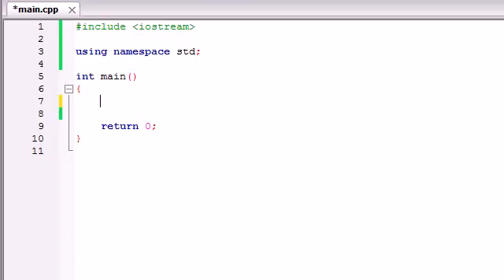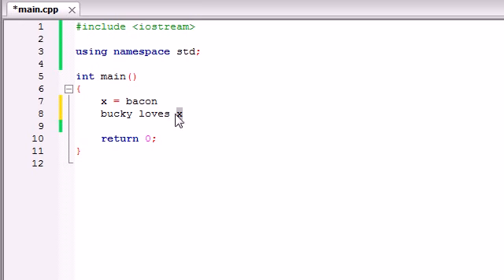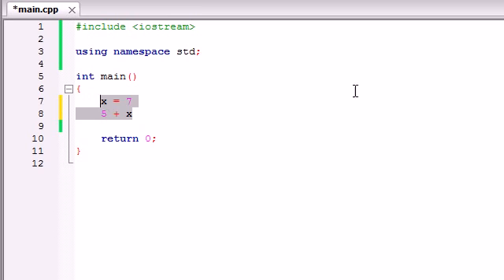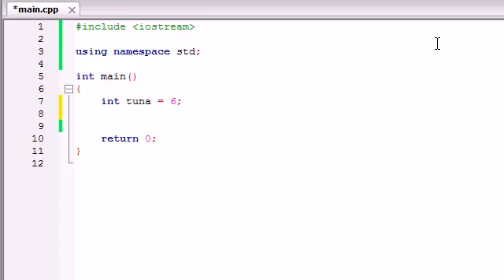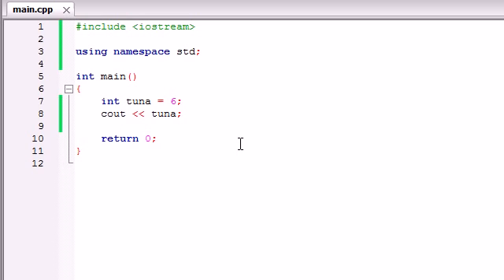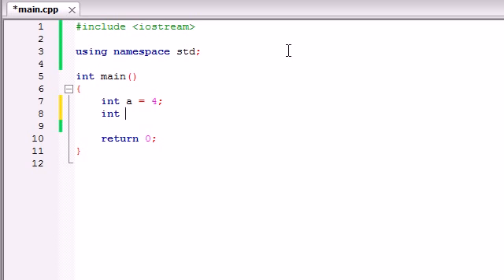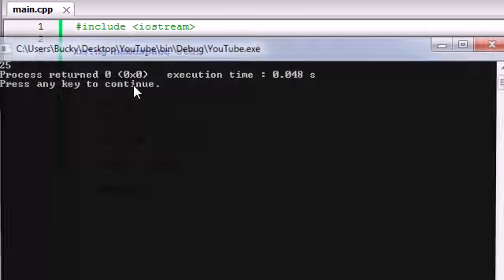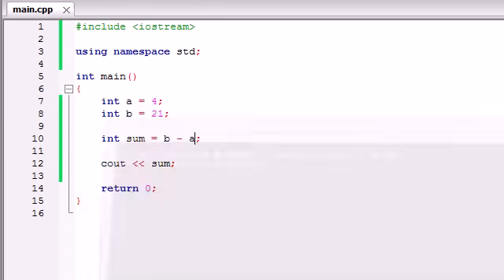Buckys C++ Programming Tutorials 4 Variables